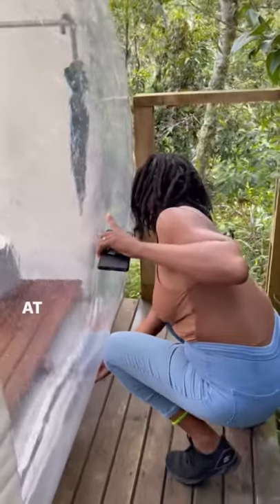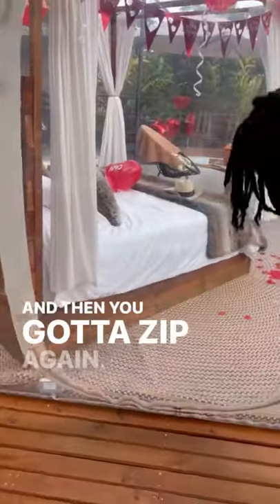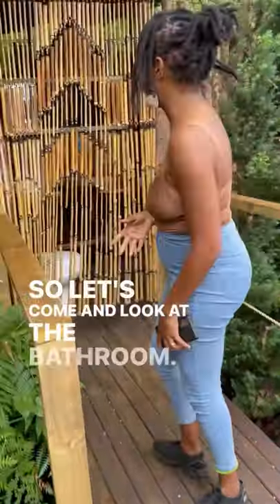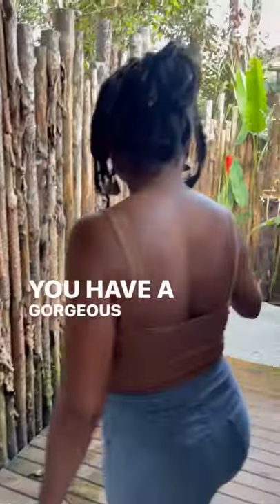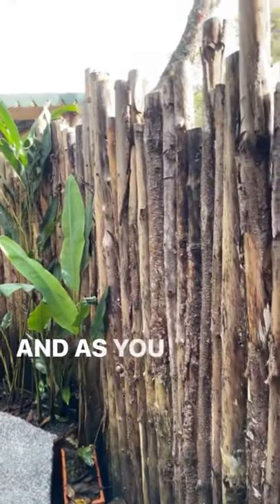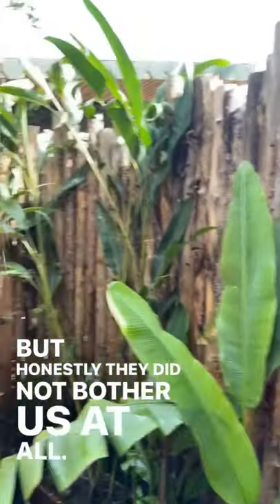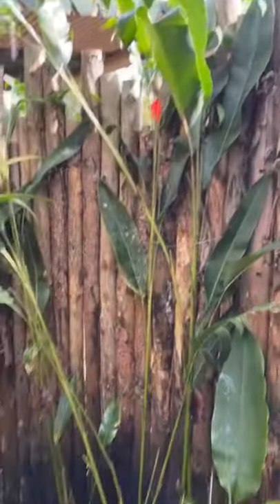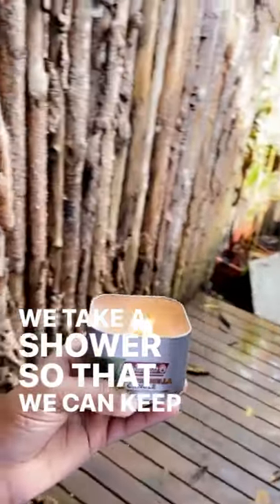Experience Glamping in Guatape Colombia | Bubble Sky Glamping | Colombia Travel Vlog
Glamping Essentials we found helpfil for our trip 👉🏼